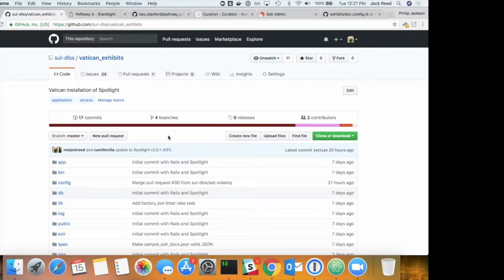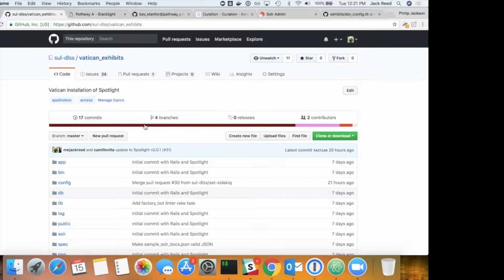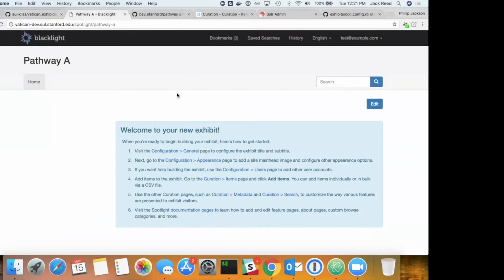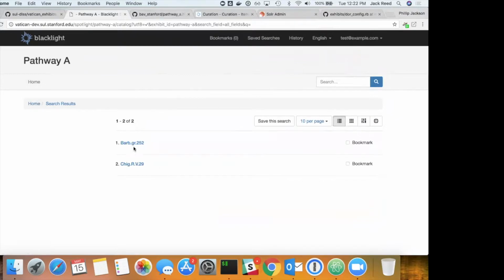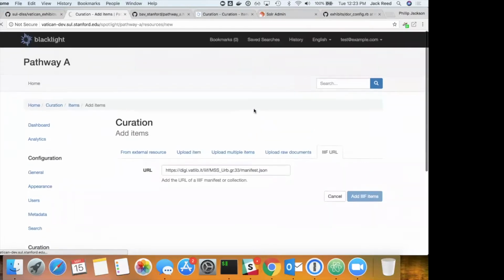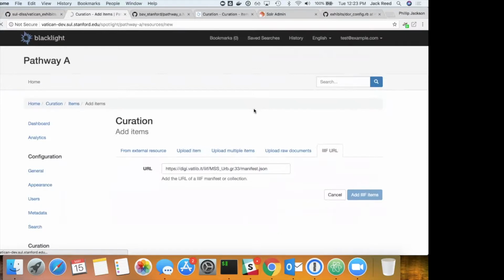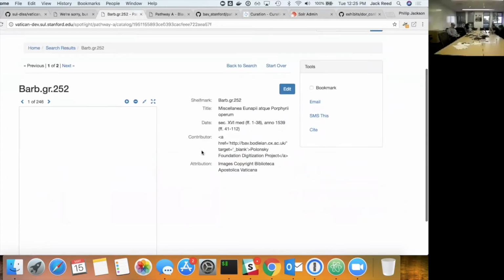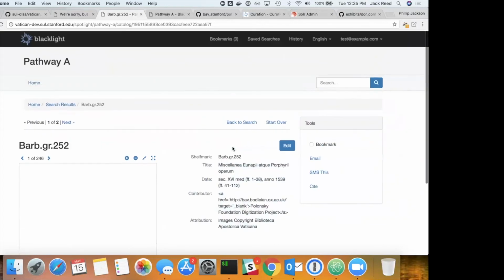Vatican Work Cycle 2018 I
Sprint 1 Demo:

Introduction to the project (Github repo set up)
Overview of plain Spotlight instance with no theming
Quick look at an item view